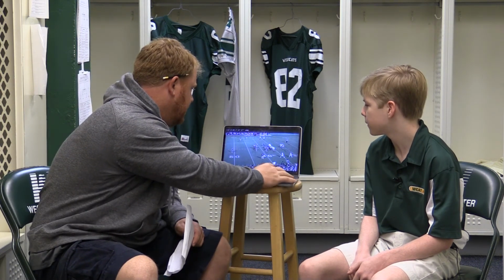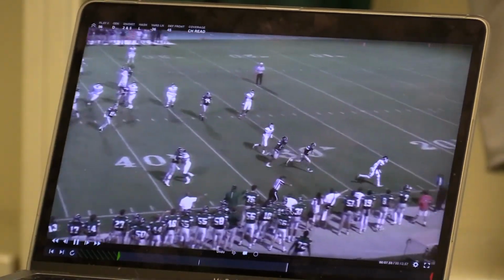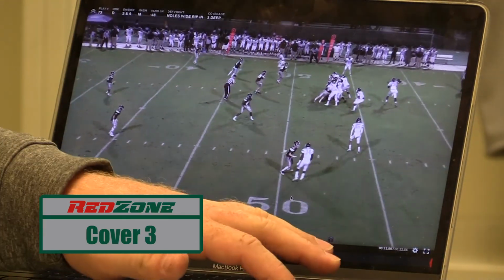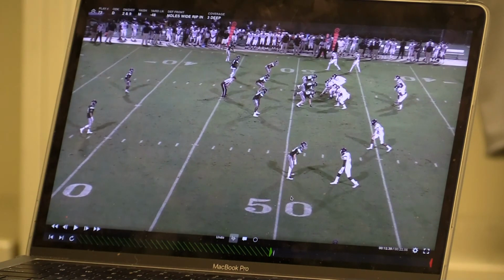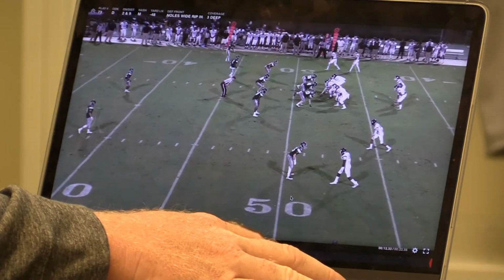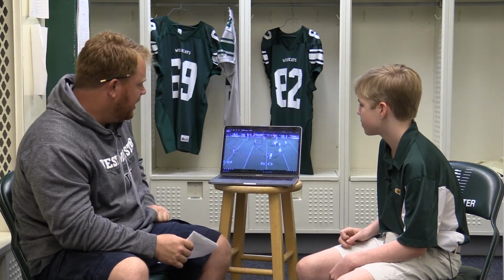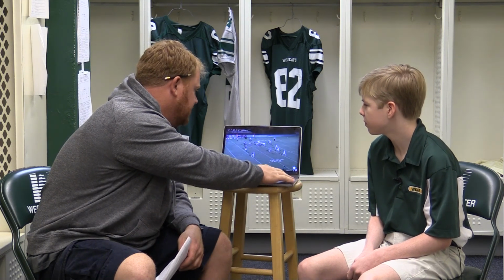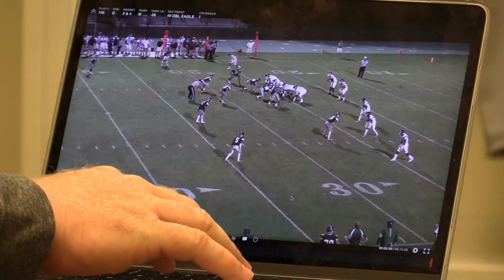Westminster WCAT RedZone Episode 3